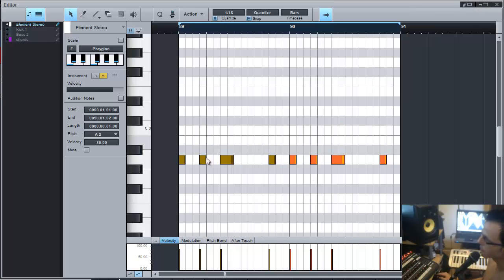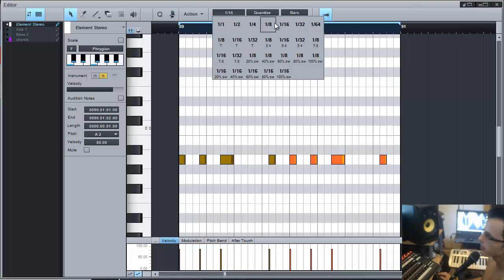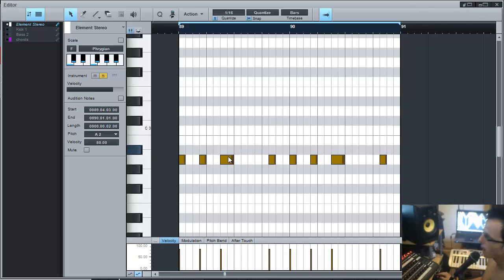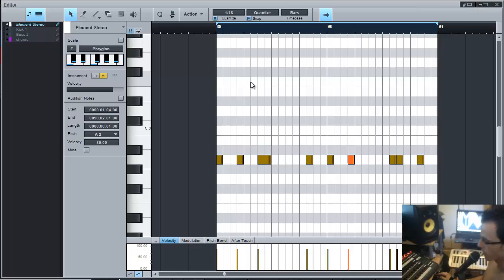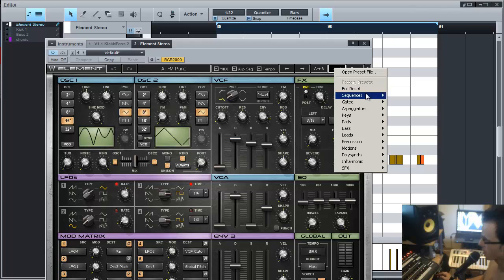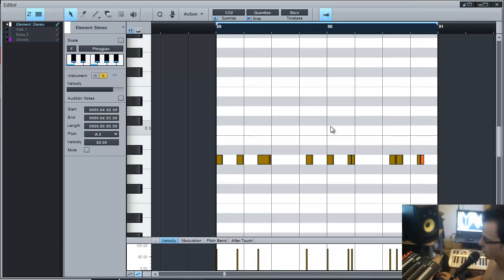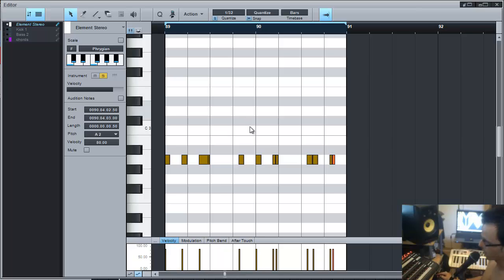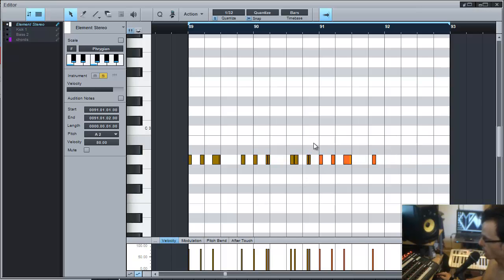Music Theory 101 (Rhythm)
Hey guys here's another Music Theory Video.
This time is about Rhythm, how to use it and where to focus to obtain interesting and effective results. Remember that rhythm doesn't mean percussion, it is present in every element of music construction.
Hope you enjoy this video and remember there's more every night at 21 London time.
Much LOVE to all.